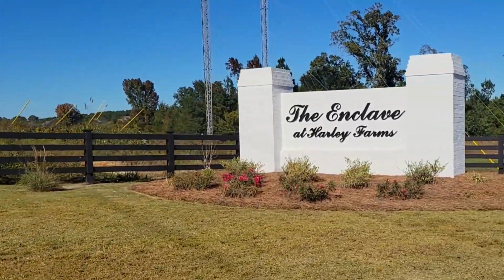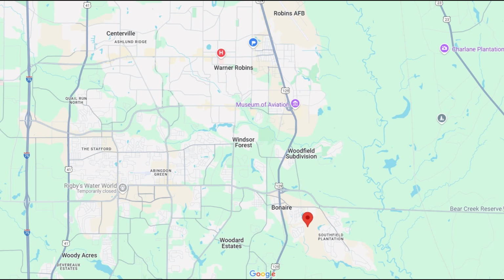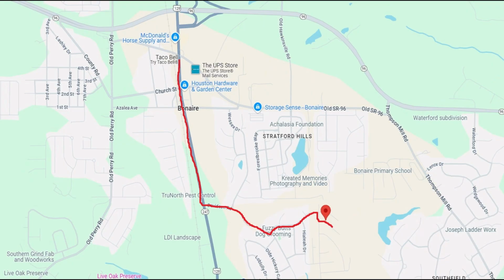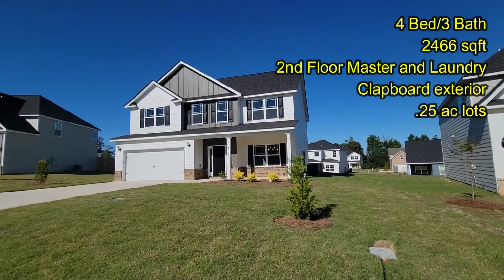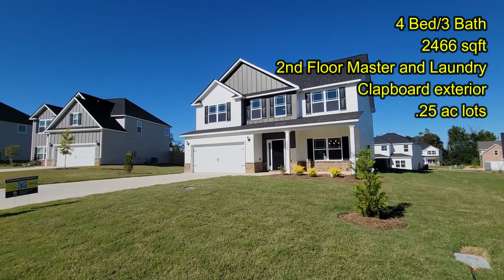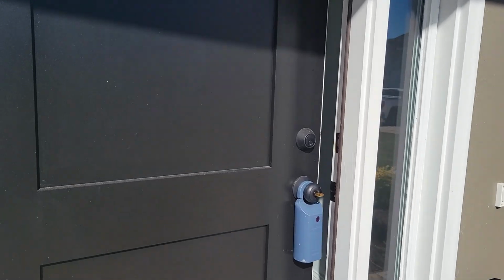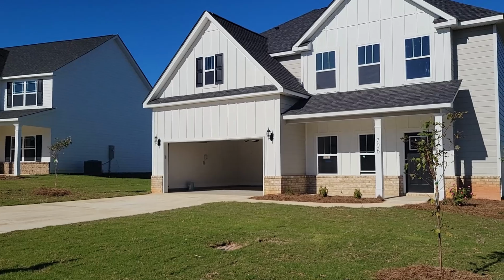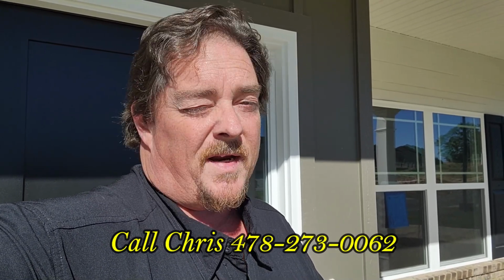Want the PERFECT Home? Watch Lindsey Brooke's House Tour Now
Hi, I'm Chris, Your Real Estate Problem Solver.
Welcome to this stunning house tour at 704 Lindsey Brook Ter, Bonaire, GA, 31005! Be the first owner of this beautiful home. It offers spacious living areas, modern finishes, and a prime location in a quiet, family-friendly neighborhood. Explore the open-concept layout, luxurious kitchen, and relaxing backyard perfect for entertaining. Located close to top schools, shopping centers, and dining options, this property is ideal for families and professionals looking for comfort and convenience. Don’t miss your chance to make this dream home yours.

See our community tour of this neighborhood -